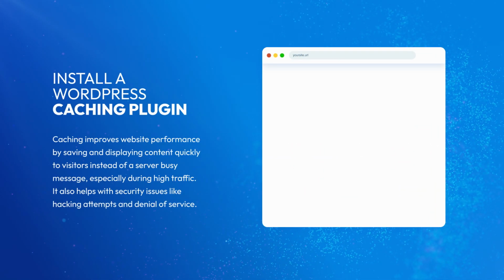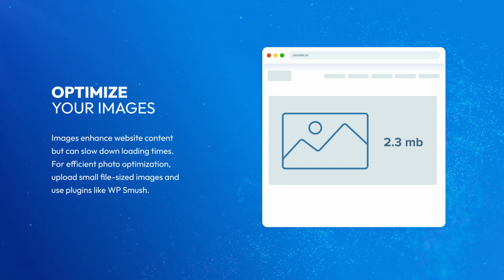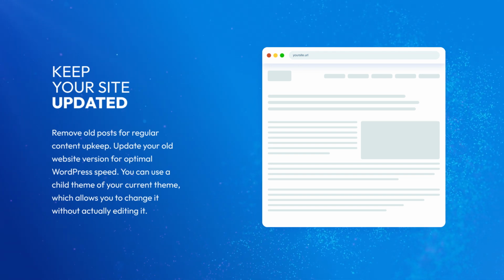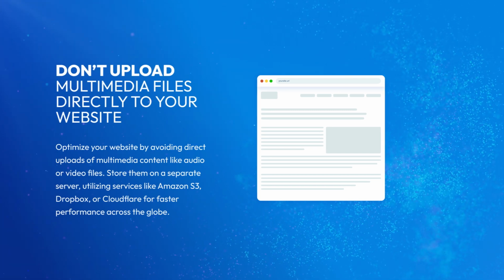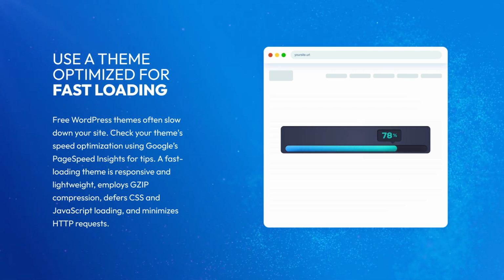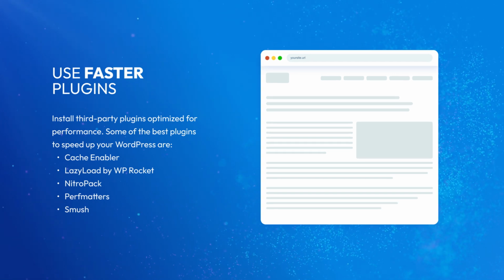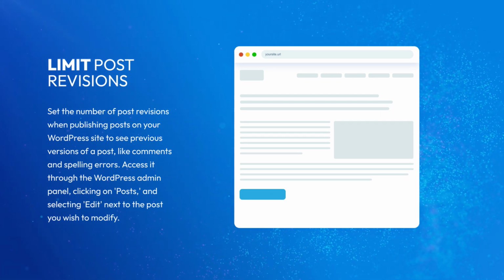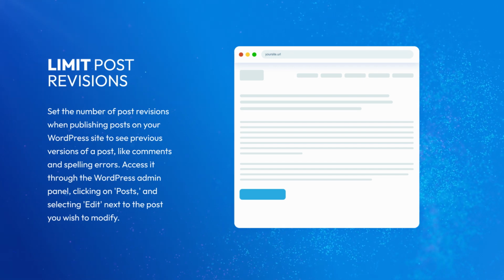10 Best Practices for WordPress Speed Optimization I DesignRush WordPress Trends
In this video:

10 Best Practices for WordPress Speed Optimization

Install a WordPress Caching Plugin
Optimize Your Images
Keep Your Site Updated
Use a Content Delivery Network (CDN)
Don’t Upload Multimedia Files Directly to Your Website
Use a Theme Optimized for Fast Loading
Use Faster Plugins
Split Long Posts into Pages
Limit Post Revisions
Use DNS Level Website Firewall

for more details on WordPress speed optimization, such

Why You Should Speed Up Your WordPress Website?
What’s Slowing Down Your WordPress Website?
How to Test Your WordPress Website Speed?
How to Speed Up WordPress

► If you ‘re looking for a WordPress agency we can help you find the right one, that meets your budget and requirements